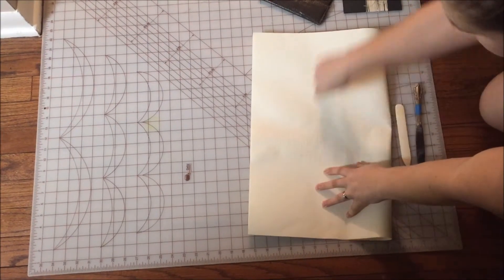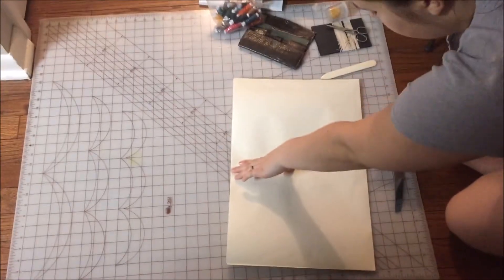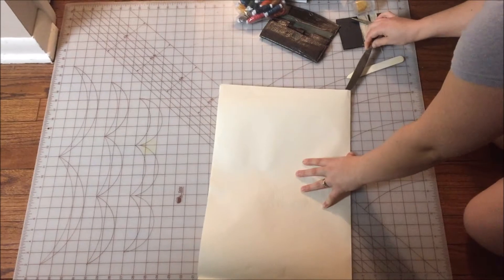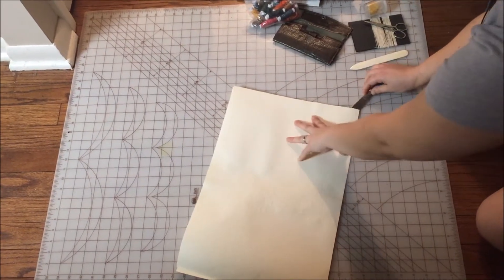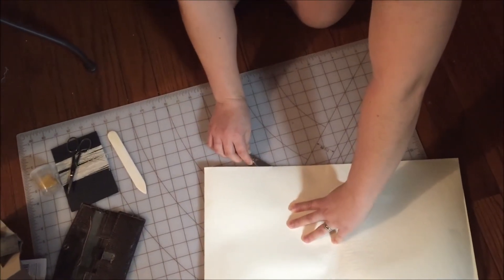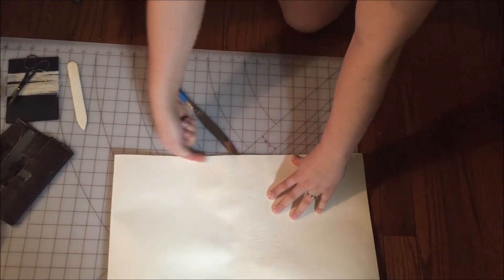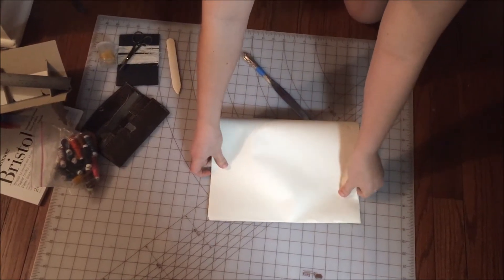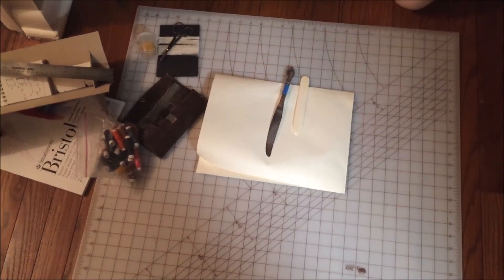Making a Folio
Here you see how to fold and press paper into folios in preparation of binding.